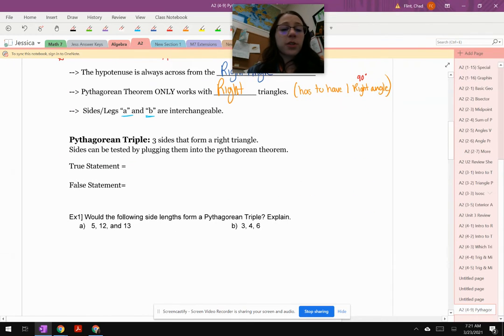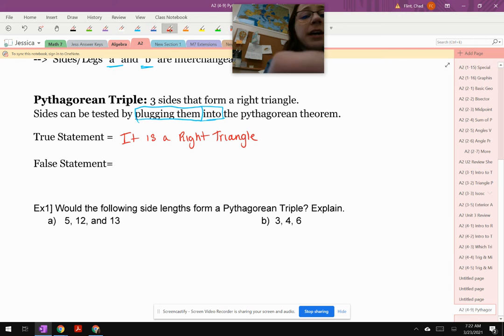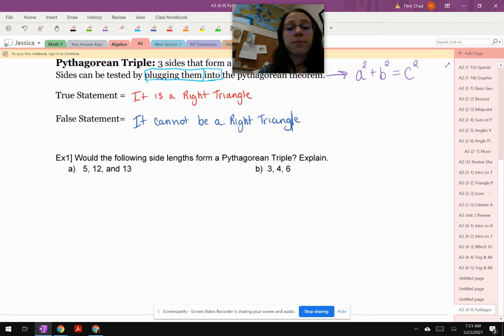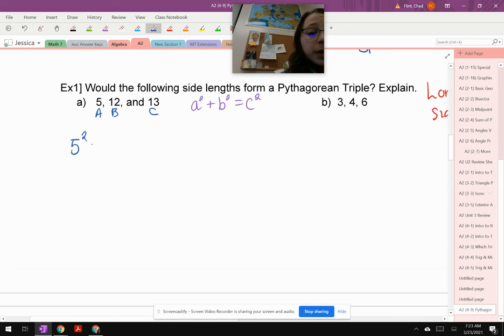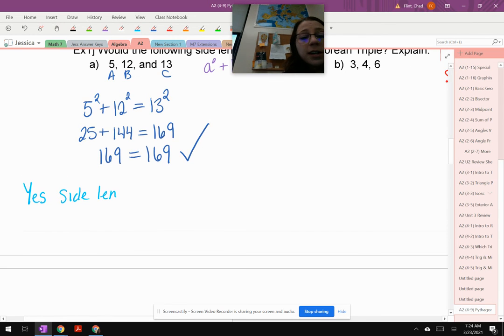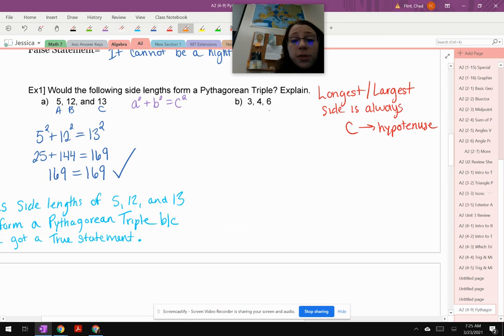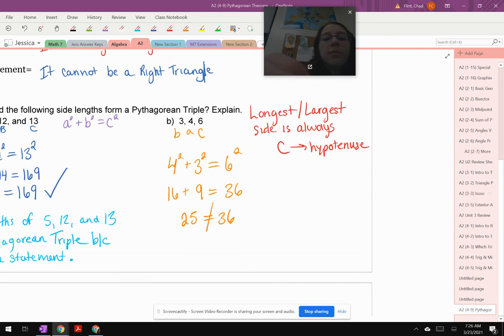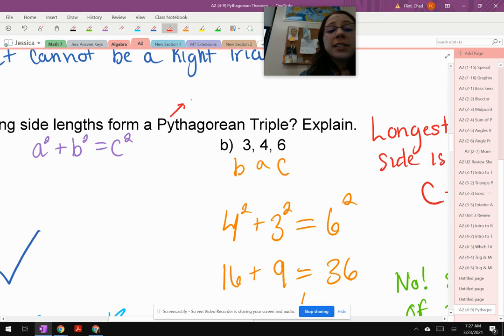A2 Notes (4-9) Pyth. Triple/Ex1